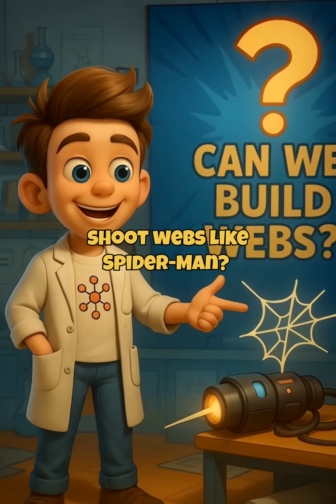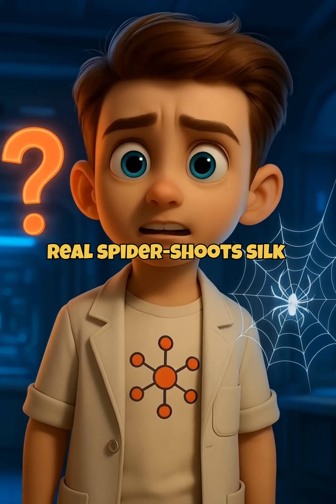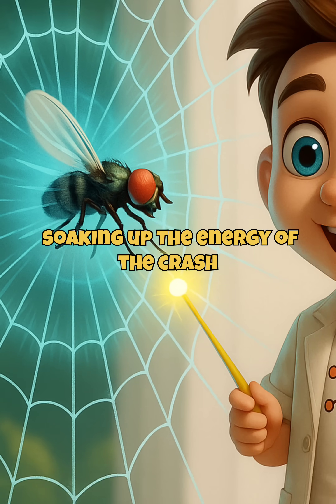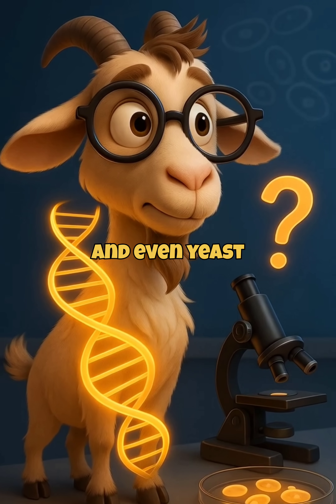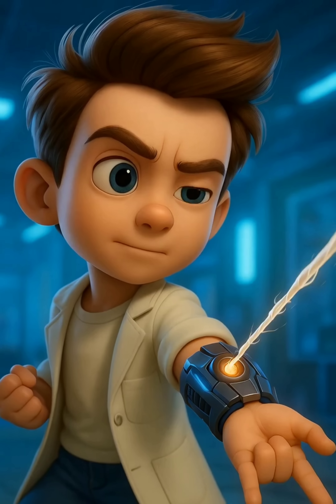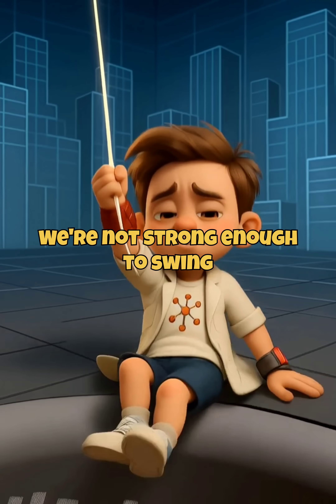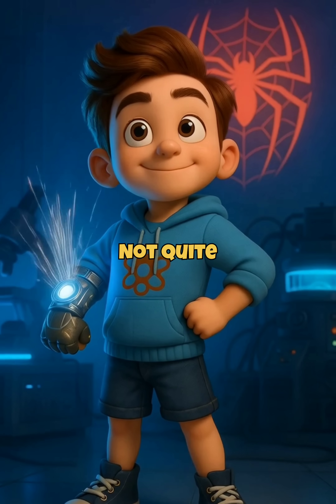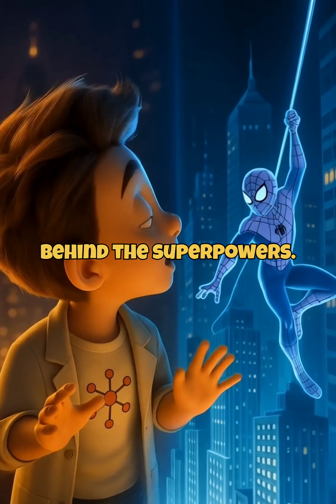Can Humans Shoot Webs Like Spider-Man? 🕸️ | Real Science Explained!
Ever dreamt of swinging through the city like Spider-Man? 🕷️💥 We dive into the REAL science behind those iconic webs! Discover how actual spider silk is 5x stronger than steel yet super stretchy, acting like a tiny trampoline for bugs. Scientists are already copying it – putting spider genes into GOATS and YEAST to brew liquid "web ink"! But here's the catch: even if we could build wrist-mounted web shooters (think industrial spray glue meets mini rockets!), physics says NO to swinging. Spiders are light; humans? Not so much. So, can we shoot webs? Not biologically... but tech-powered web shooters? Science says maybe! Follow [@CineCodex] for more superhero science breakdowns! ✨ - Atom, Your Chemistry Superhero